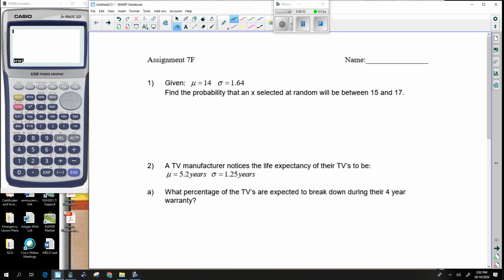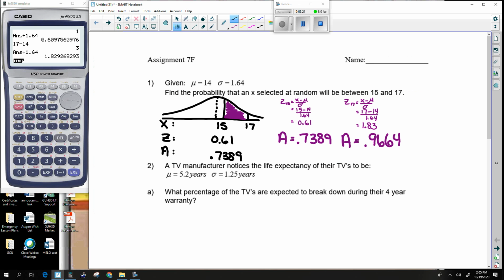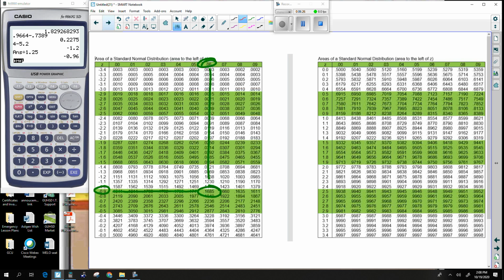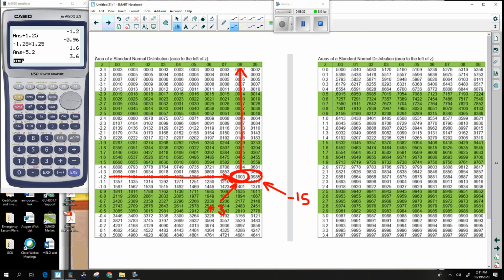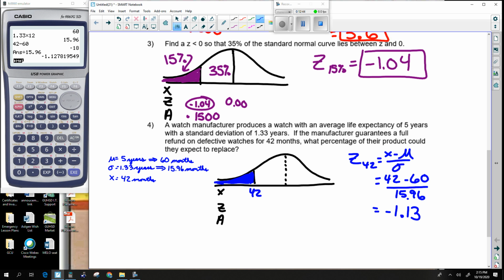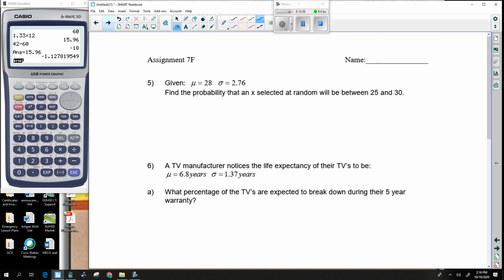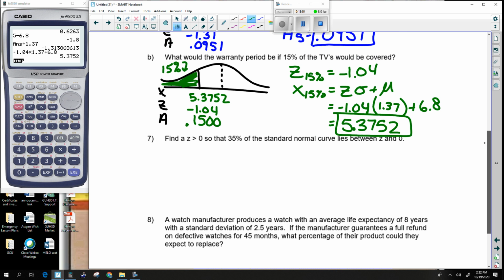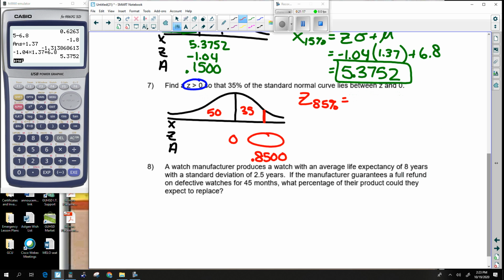Statistics - Assignment 7F